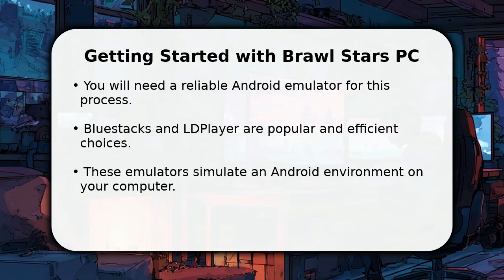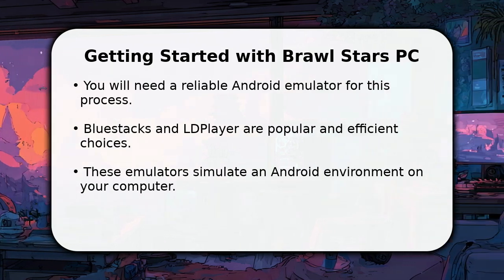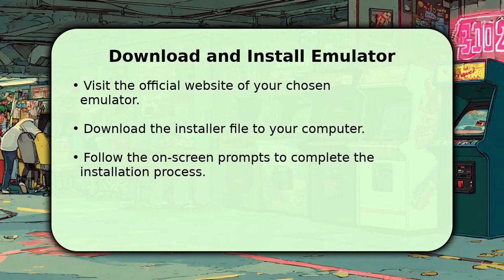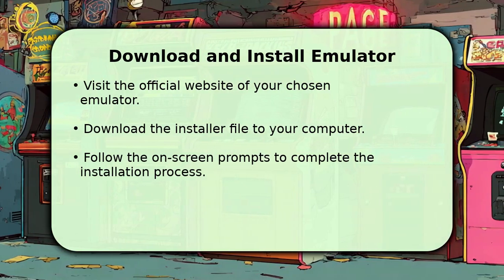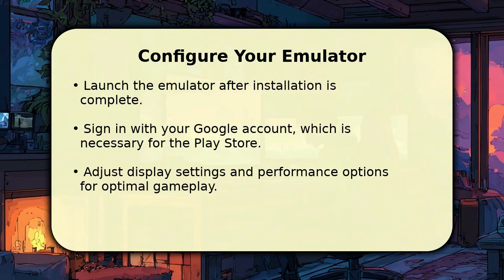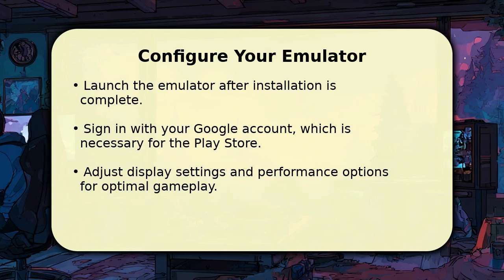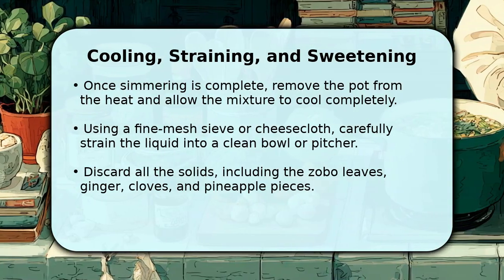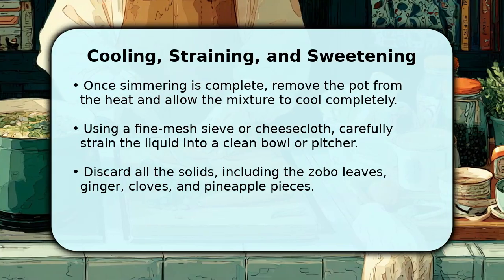How to Play Brawl Stars on Your PC 2025 (Only Way)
▸ :^) Discover the **ONLY** confirmed method for how to play Brawl Stars on your PC in 2025! If you're looking for the ultimate guide to bring your favorite Supercell brawler to the big screen, this is it. In this video, you'll learn the exact, step-by-step process to get Brawl Stars running flawlessly on your desktop or laptop, providing an unmatched gaming experience with superior controls and a larger view. Forget outdated and unsupported methods; we break down the definitive setup for 2025, ensuring you can enjoy Brawl Stars with optimal performance and zero hassle. Get ready to dominate the arenas like never before!